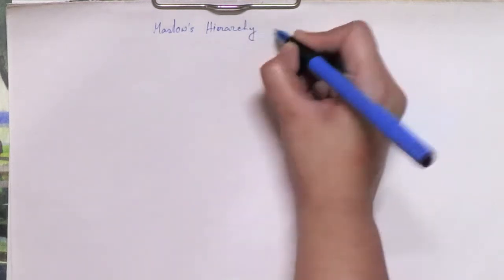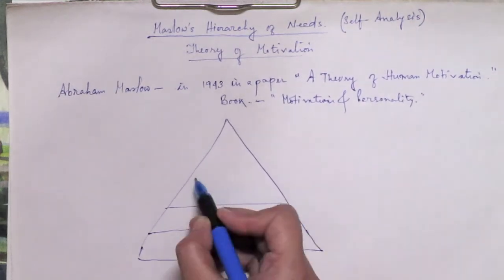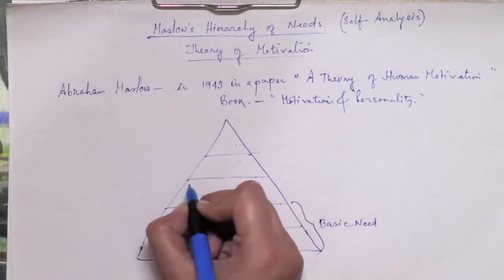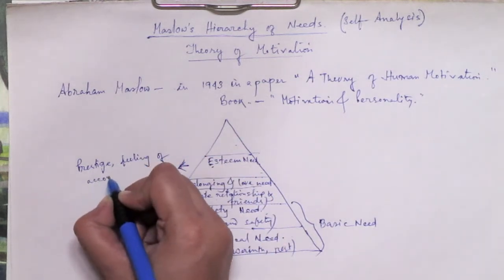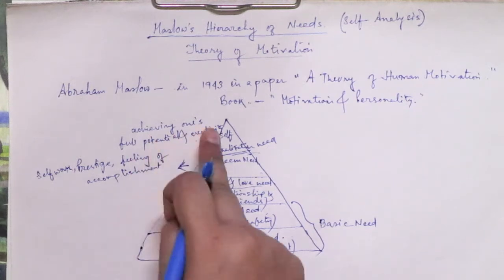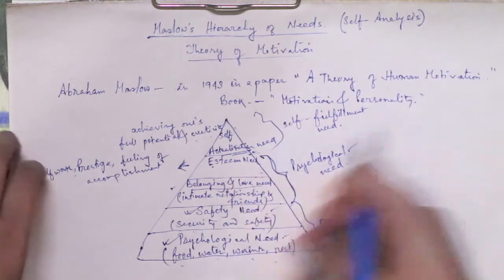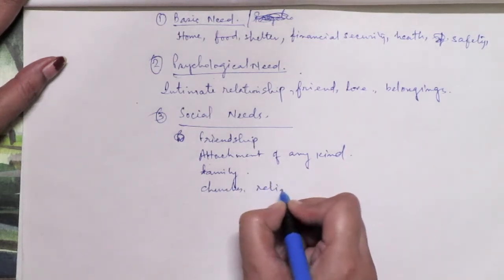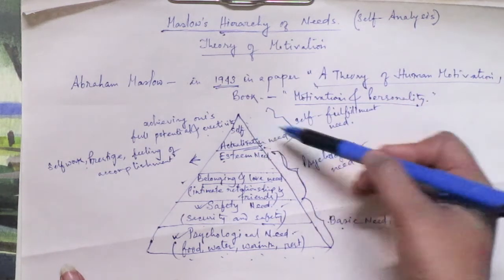Maslow's Need Theory